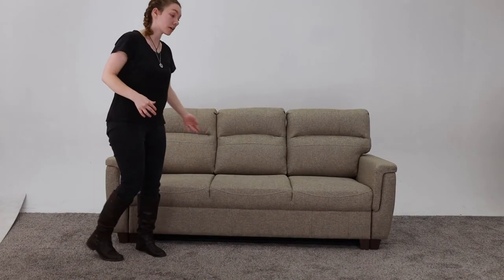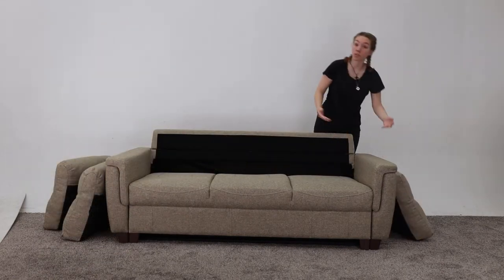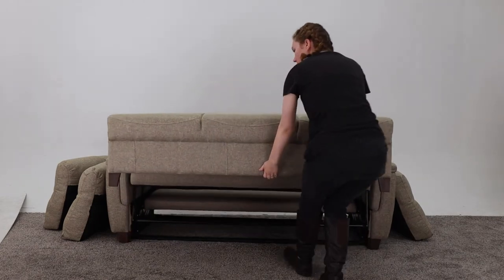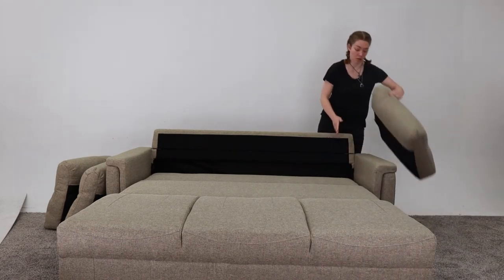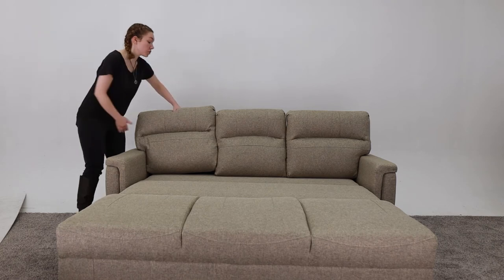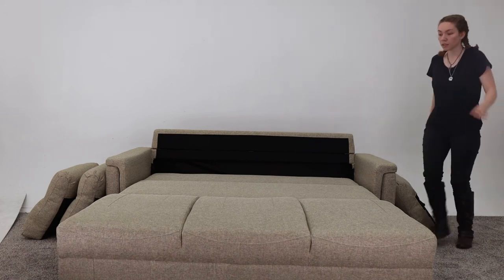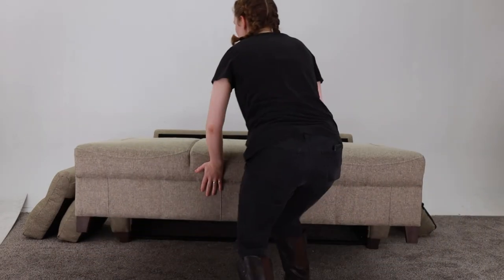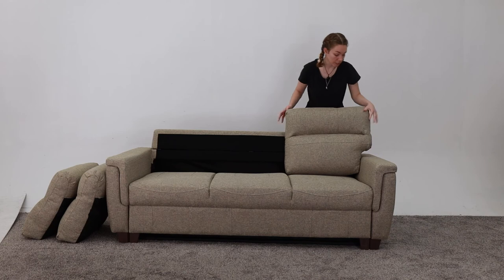RecPro Charles 72" EZ-OUT Trifold Sleeper Sofa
Do you want to relax in your RV after a long day of hiking and swimming? And do you want to have a place for guests to sleep if they come over for a visit? But do you want to settle for a furniture set up that only allows for one of these options? If you've answered these with a yes, yes, and a no, then we have a treat for you. While older hide a beds are common and try to solve this problem, they often don't do a great job. The sleeper sofas that come direct from the manufacturer are often difficult to work, not space-efficient, and just aren't comfortable. Here at RecPro, we want to give you furniture that does all of this and more. We want to help you create a camping experience that will put others to shame. We want you to relax in comfort whether you're sitting or lying down. And with the RecPro Charles 72" EZ-OUT Trifold Sleeper Sofa in Cloth, you can.